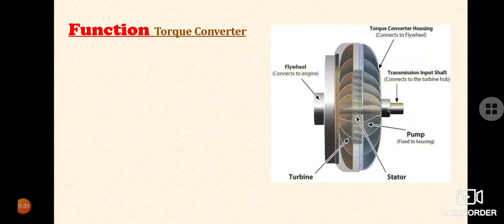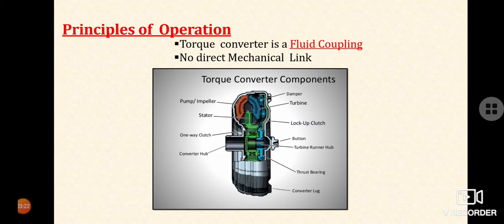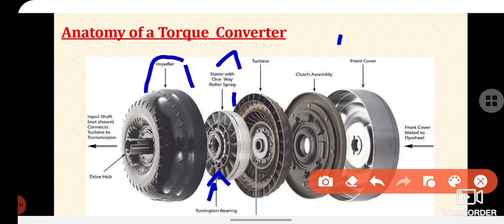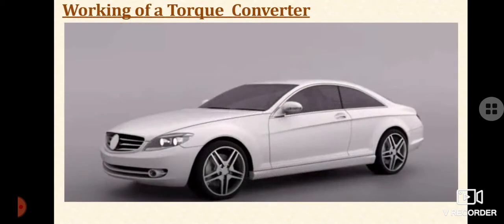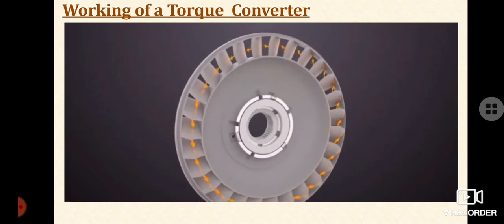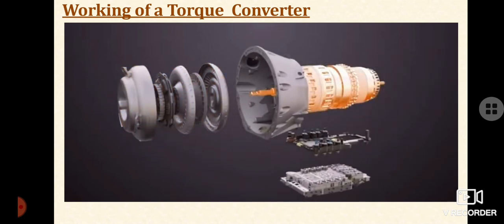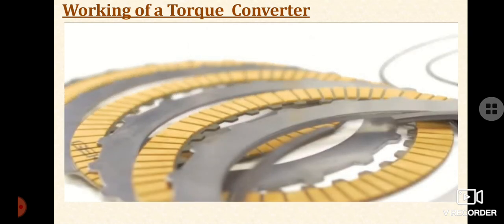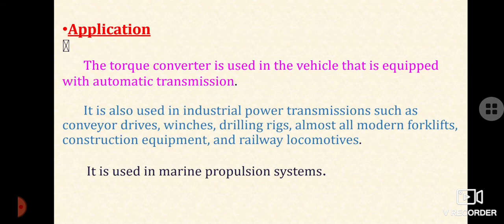Fluid Coupling & Torque Converter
This lecture gives basic information about Fluid Coupling & Torque Converter.